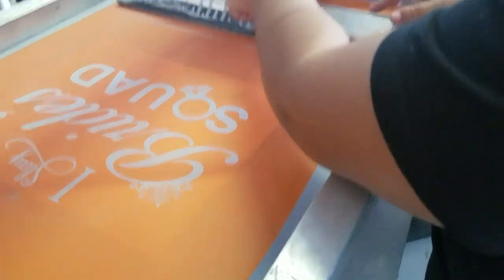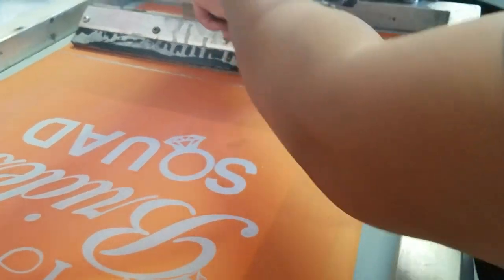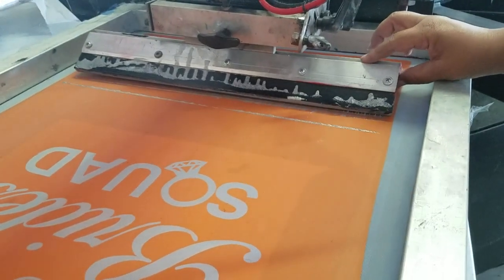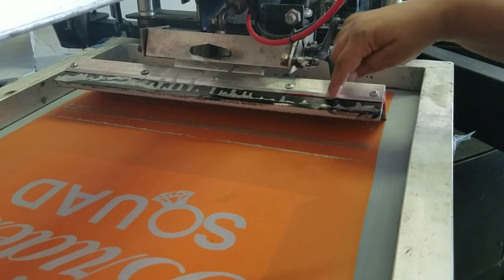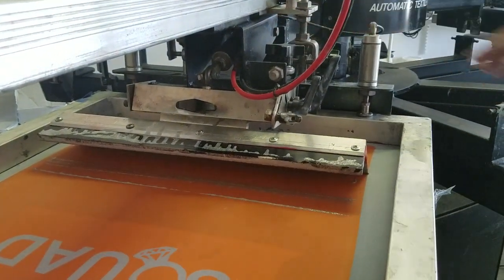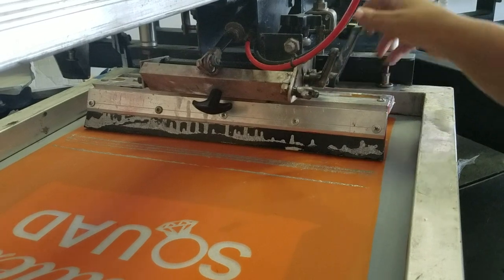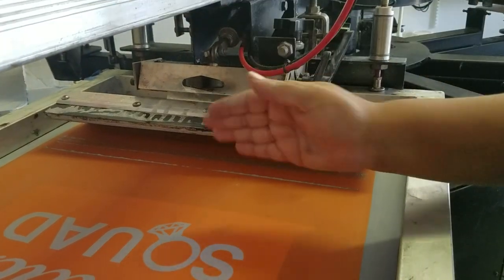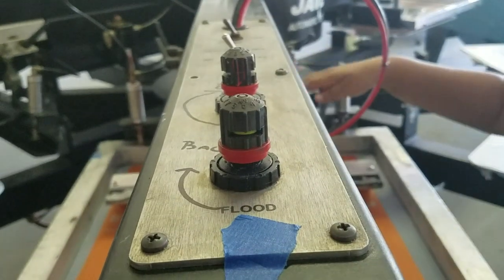TUFF JAVELIN V-SQUEEGUEE SET UP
[ VIDEO LINK ]

✅ Products I recommend:

To price heat transfers, vinyl & sublimation products accurately by the square footage & sheets I developed this tool

My complete shop management solution to accurately quote screen printing, sublimation, embroidery, heat transfers & more:

 Logo Design: Start @ $45: www,tshirtshopdallas.com

✅ Need Help with your business?  I train throughout the USA

🎨Learn to Professionally Separate Art using CorelDraw
Coreldraw Vector Separations Class -
Coreldraw & Corel PhotoPaint Advanced Separations(Training -